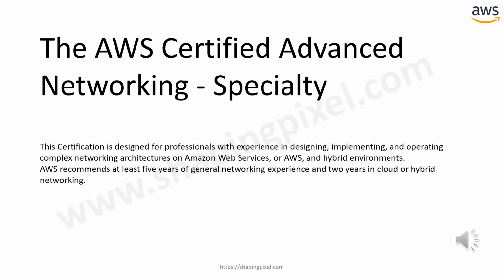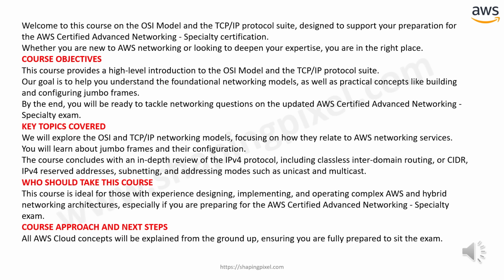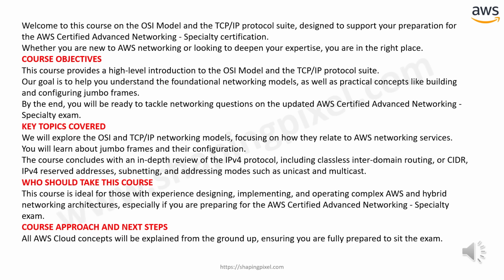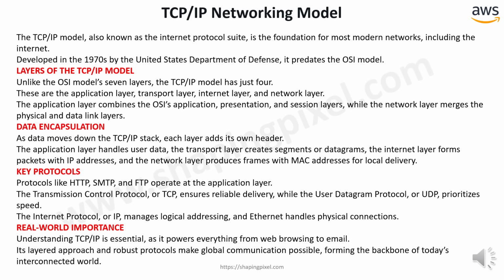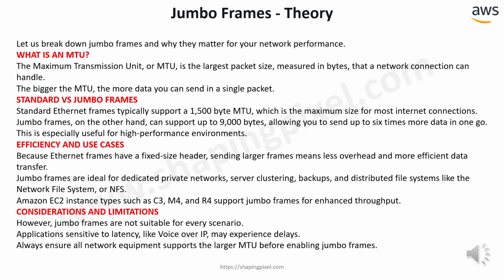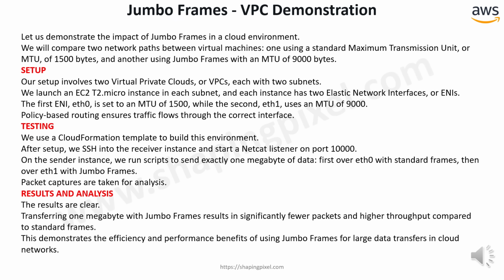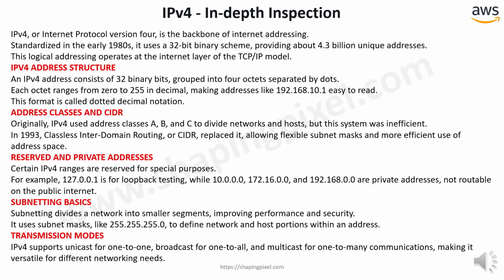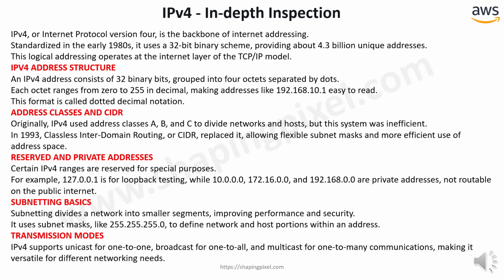AWS Certified Advance Networking - Specialty (ANS-C01) Full Crash Course | Part -3 | OSI Model